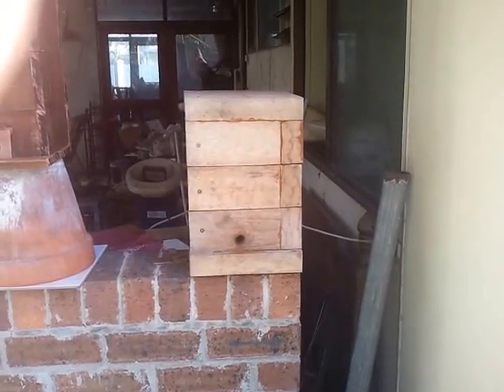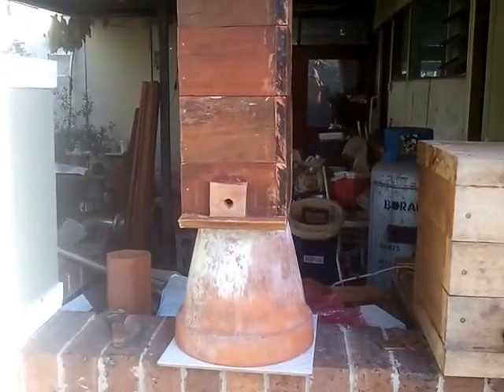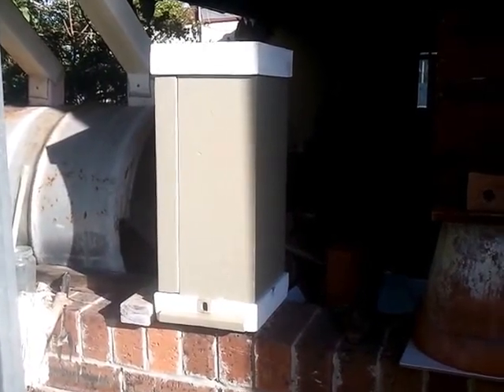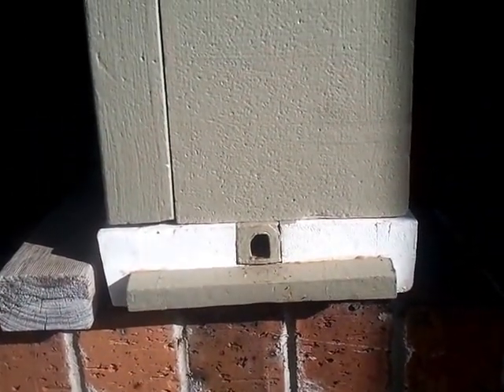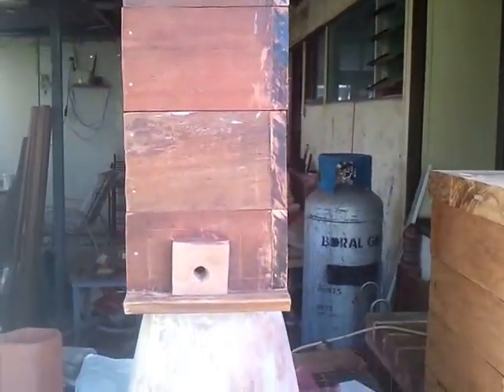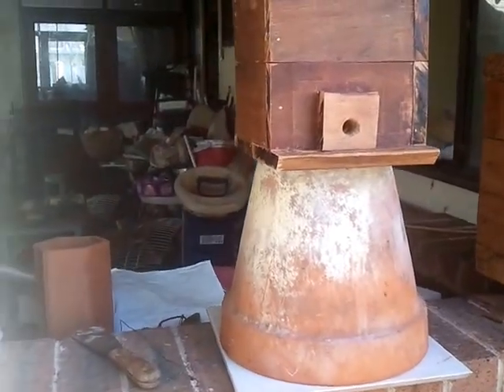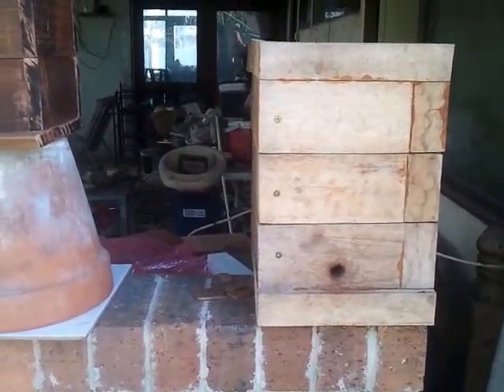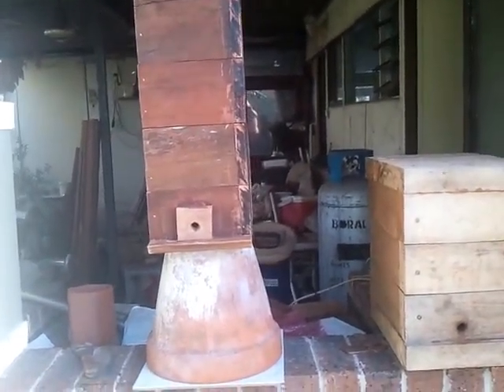North Queensland Native Stingless Bees - Capture A Swarm Part 1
A series of videos on the signs and how to capture a native bee swarm. Part 1- A testing swarm forms outside the hive. This is where the attacking hive gauges the strength of the target hive to determine if it can win. You see no dead bees, just bees swarming around, and bees leaving the hive en-mass.